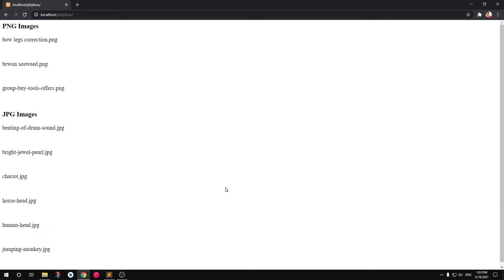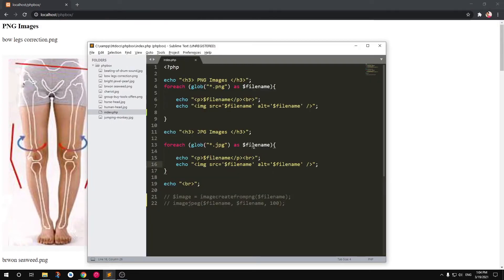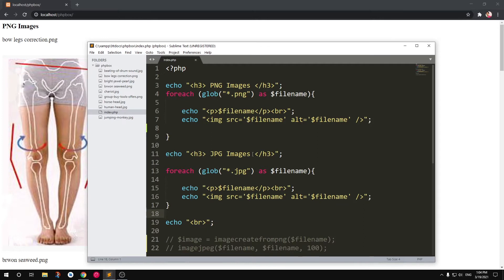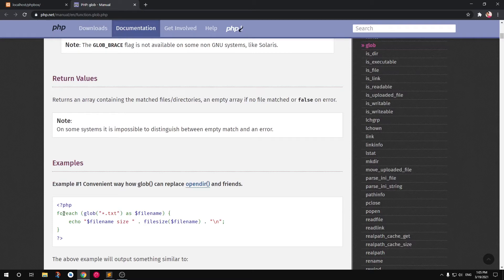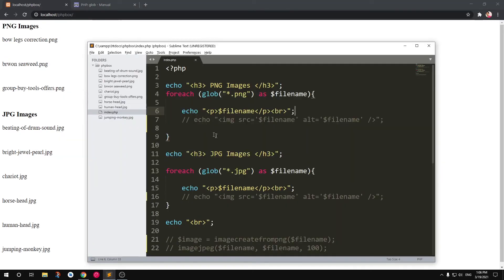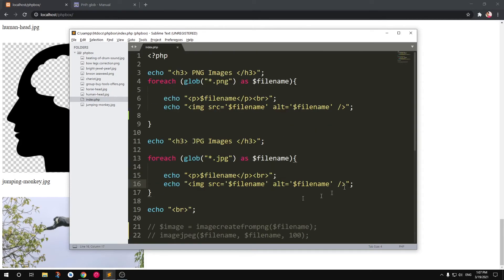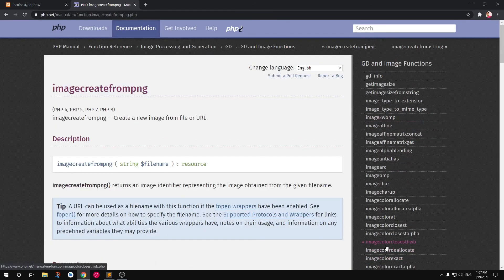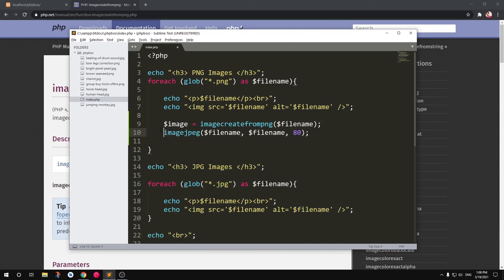How to display images with PHP dynamically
PHP Full Stack Course How to display images with PHP dynamically,
how to create dynamic image gallery with php ,
how to fetch image from in php and display ,
how to display image in php,
php photo gallery source code,
dynamic image gallery and album using php,
php image gallery ,